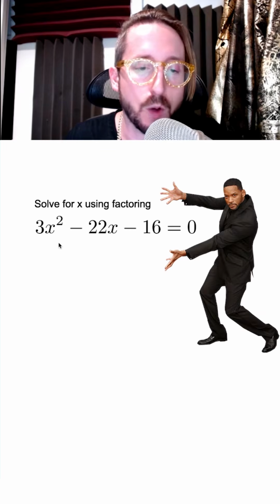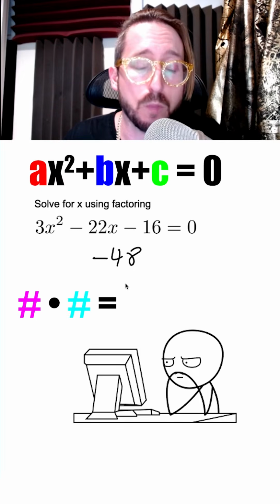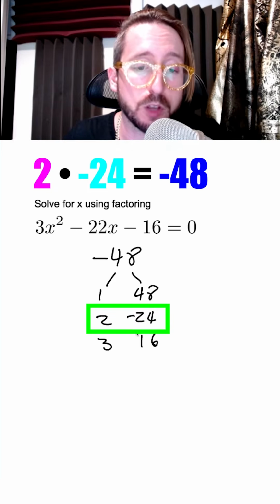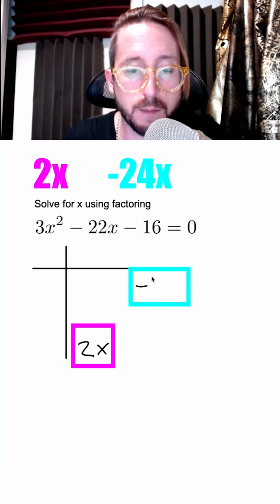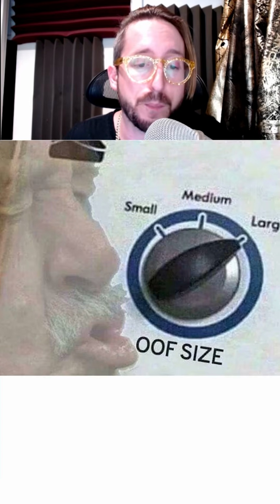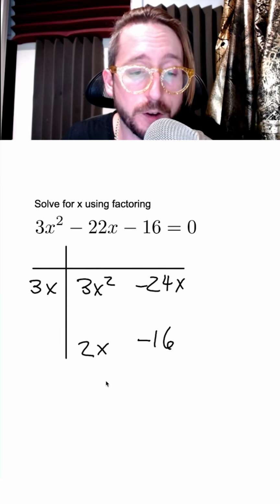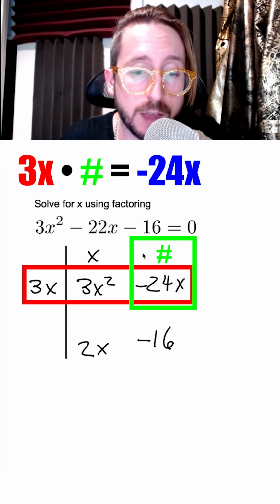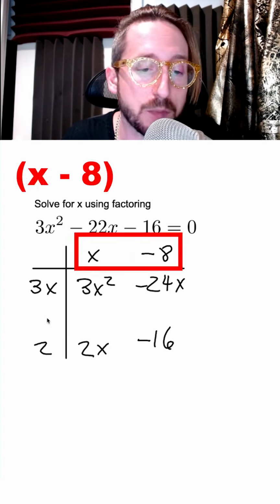How to factor ANY quadratic equation (even when the first coefficient isn't 1)